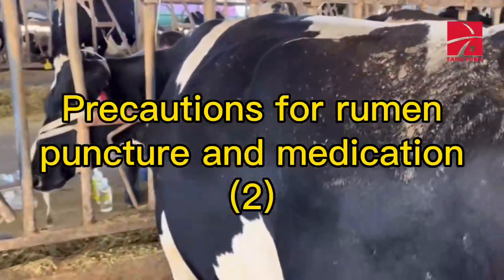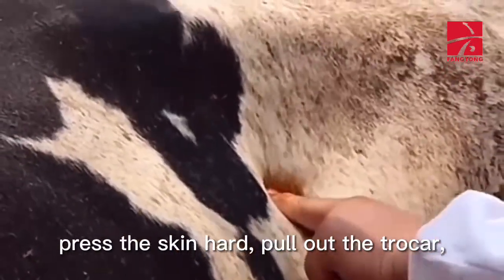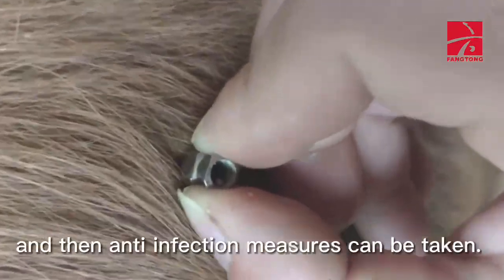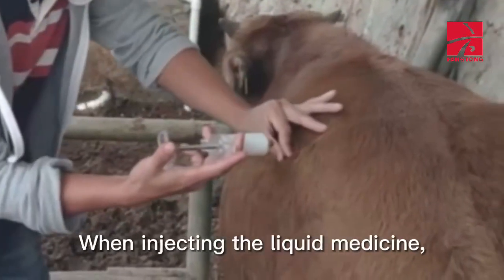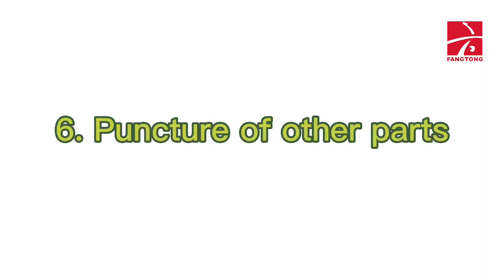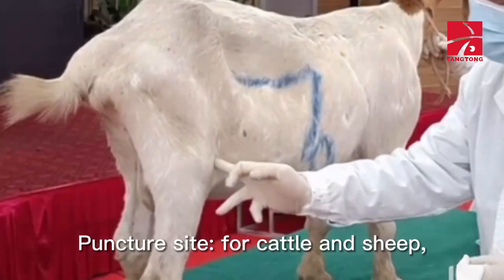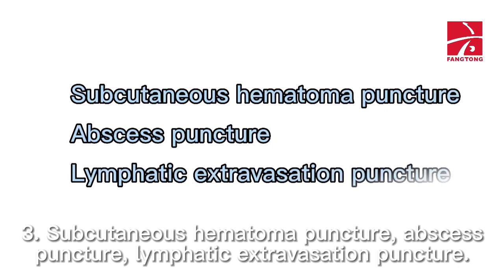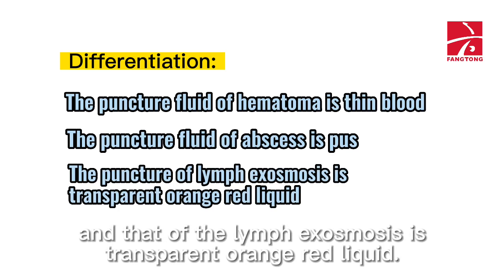Precautions for rumen puncture and medication (2)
What you need to pay attention during puncture? What else parts you can also puncture for your animal and what's the differentiation?